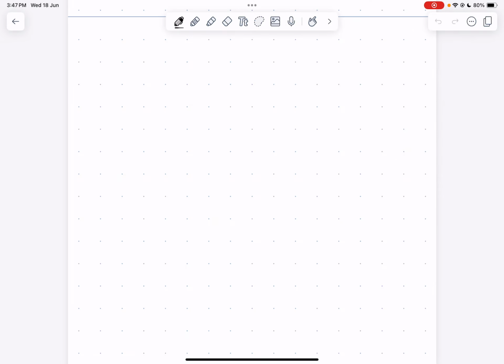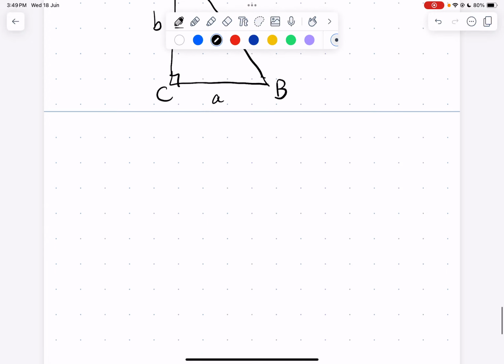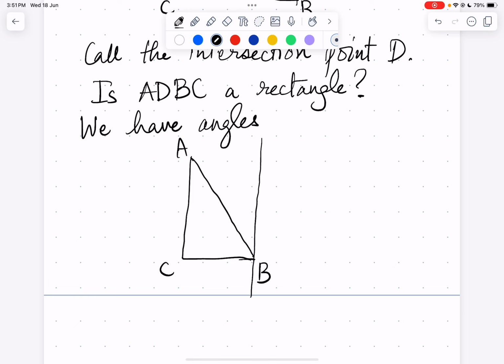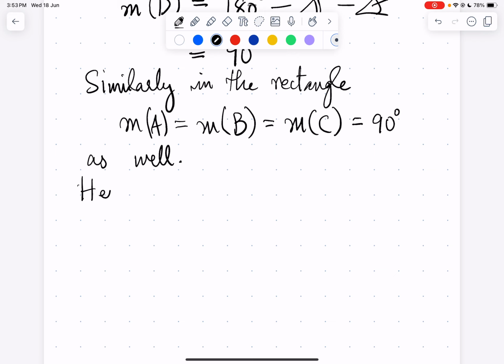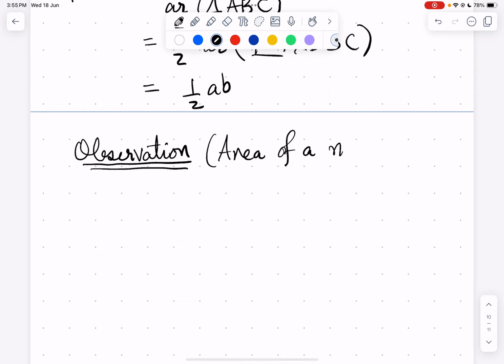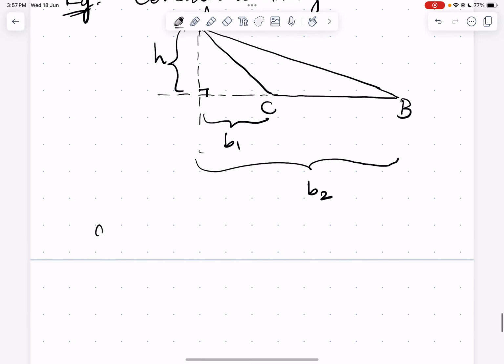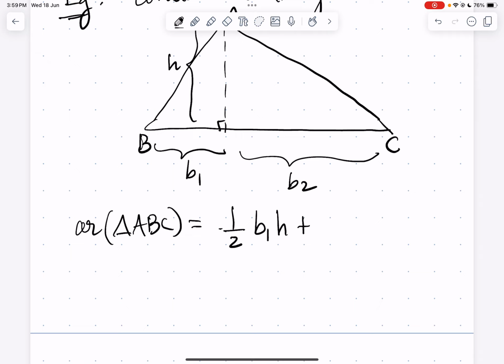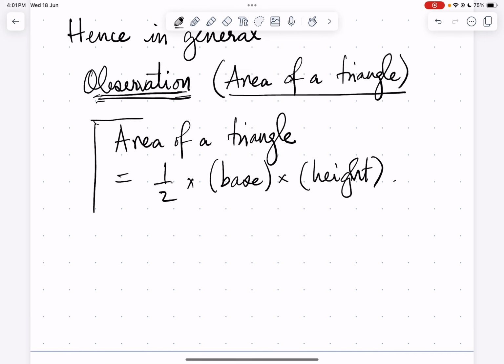Basic Mathematics | Basic Geometry - 3 | Area of a triangle